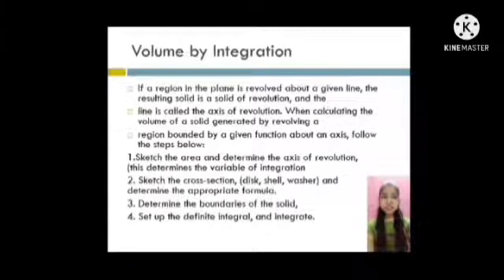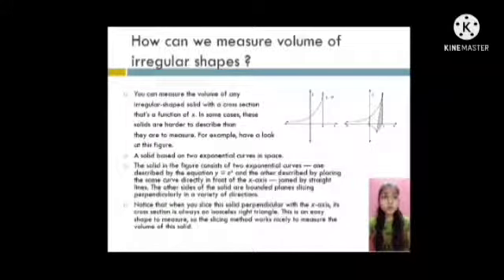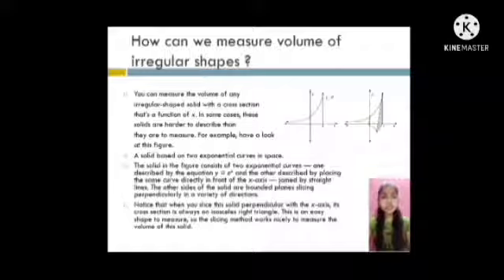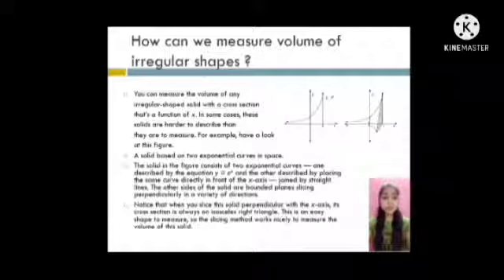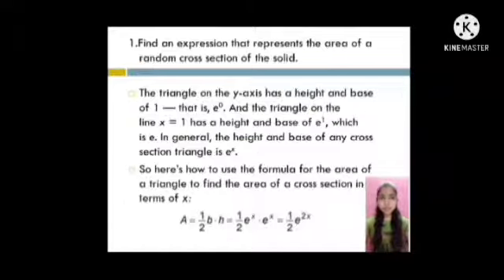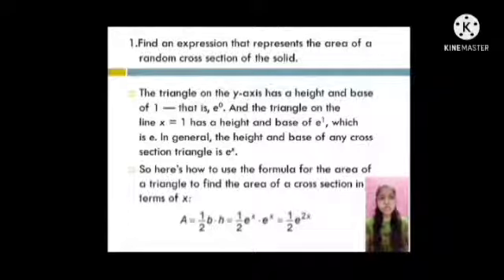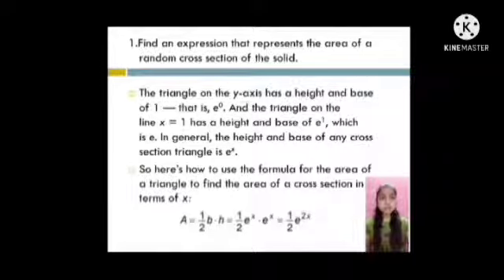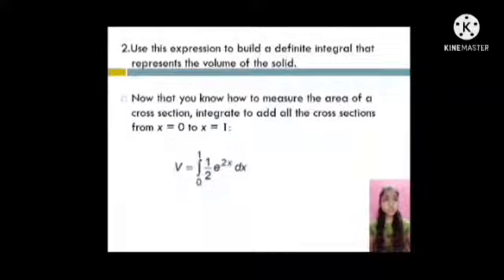VOLUME OF IRREGULAR SHAPES BY INTEGRATION